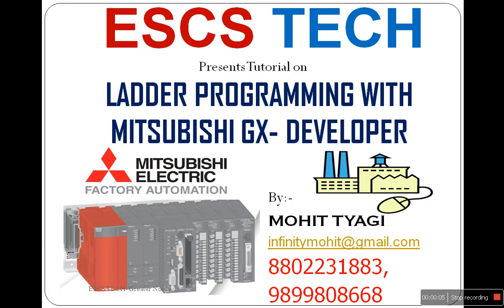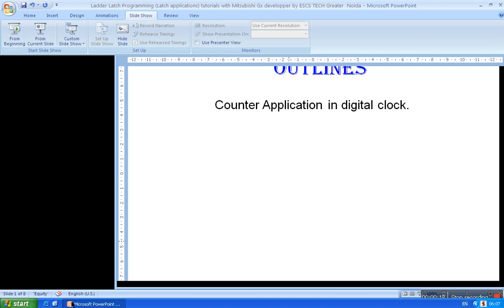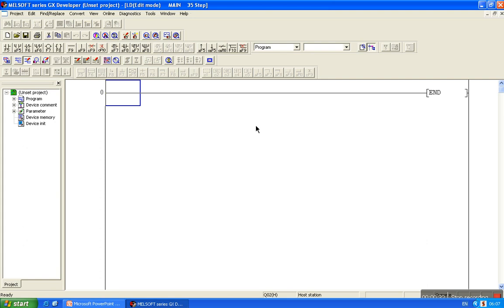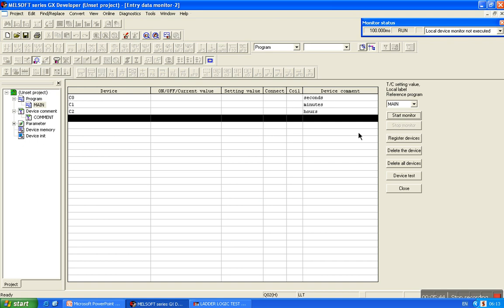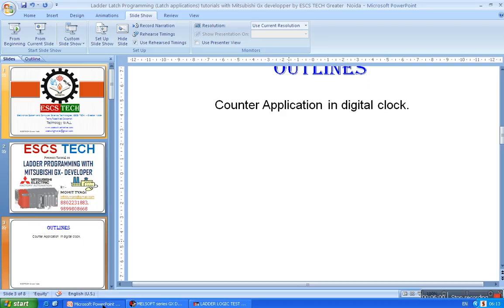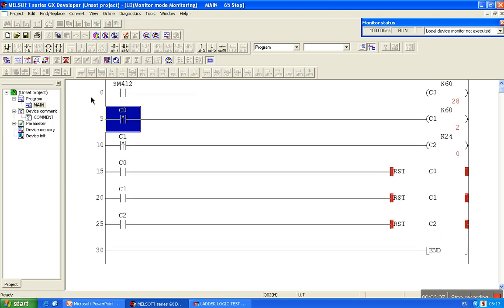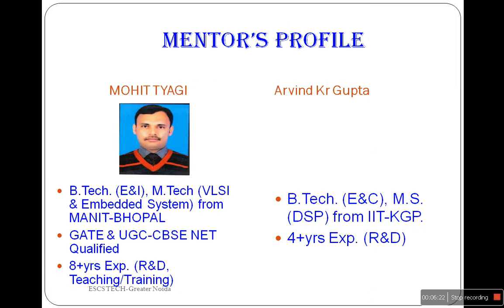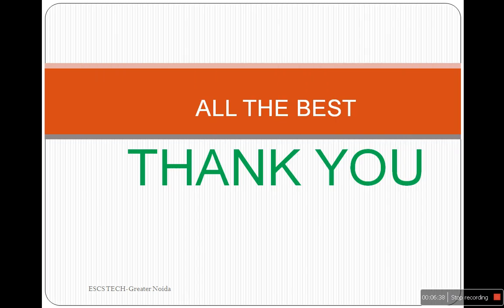Ladder programming (Counter) with Mitsubishi GX developer part 5/7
Ladder programming for Digital Clock
Counter Application